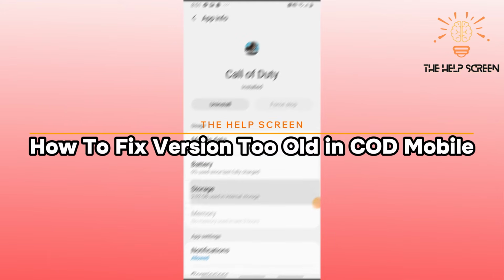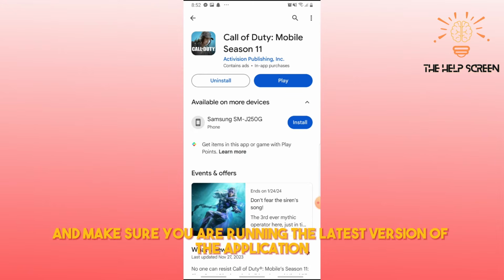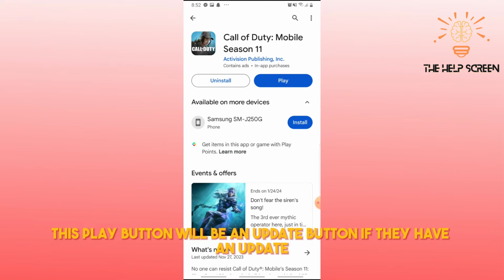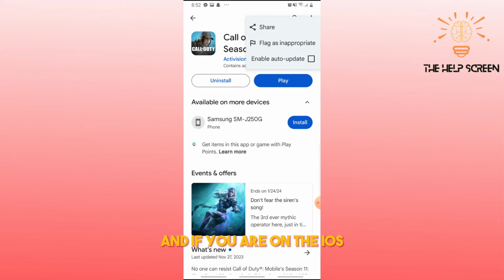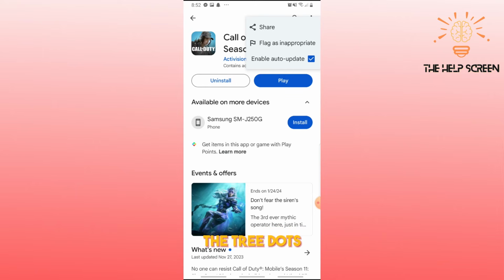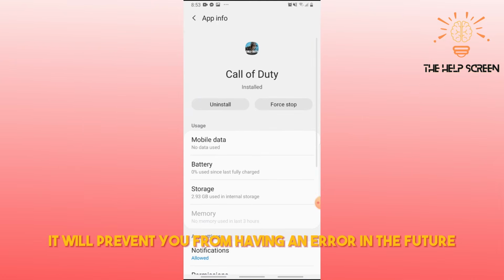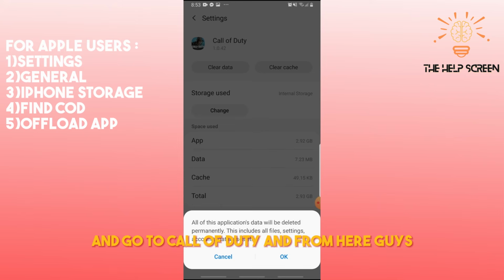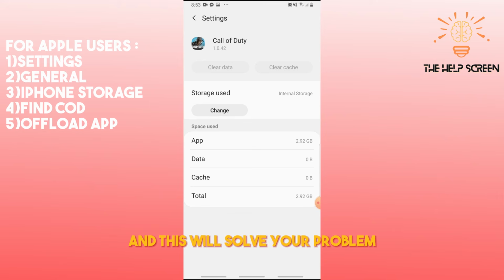How To Fix Version Too Old in COD Mobile (BEST METHOD!)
In this tutorial video, I will quickly guide you on How To Fix Version Too Old in COD Mobile. So, make sure to watch this video till the end. We try to be responsive to as many questions as possible.